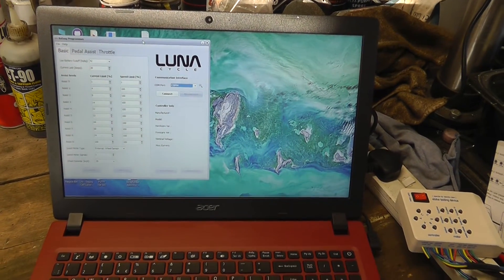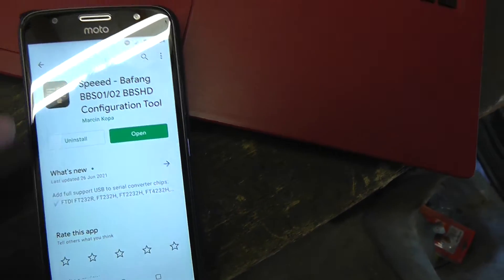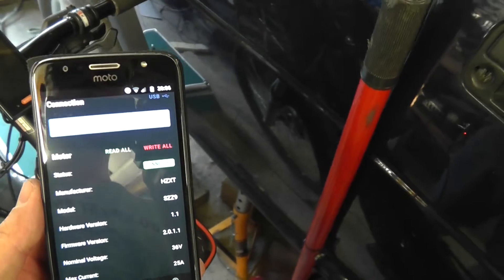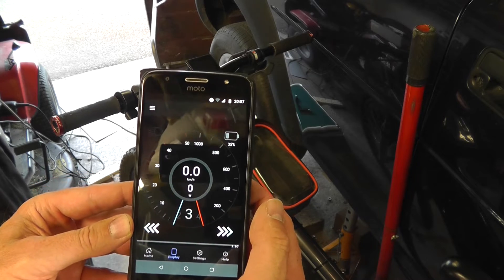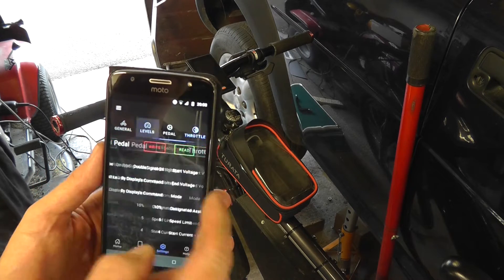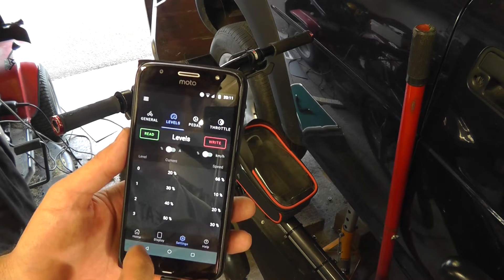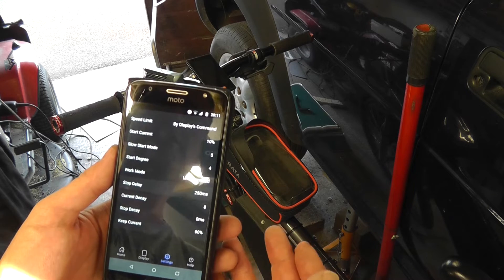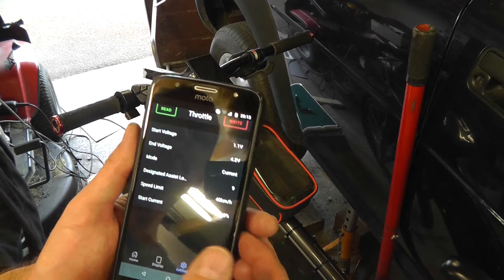Bafang BBS01, BBS02 and BBSHD Android App for Reprogramming.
In this video I show a new App made for programming Bafang mid drive kits. This video is not sponsored and I have not been paid to promote anything you see here.
You can use the link below or just go to Google Play and search for it.

18650 Cells
Note the Name brand cells they provide are copies, they are NOT genuine but do have similar properties to the original and are still good batteries but do not be fooled. You CANNOT buy genuine name brand cells from Aliexpress and usually not from Amazon or ebay either.

Also note LiitoKala have several shops on Aliexpress with slightly different names but the products seem to be all the same.